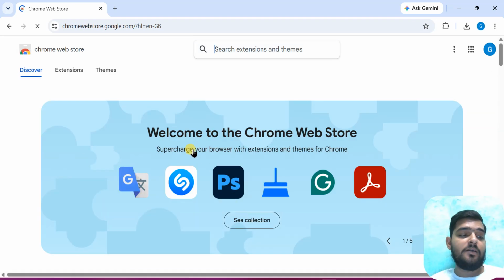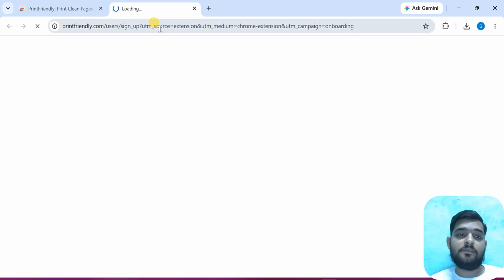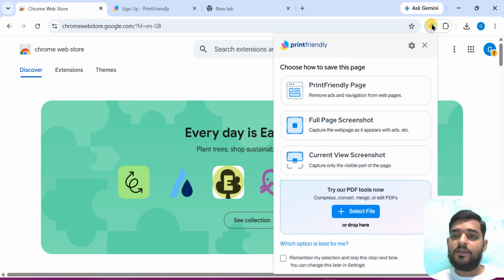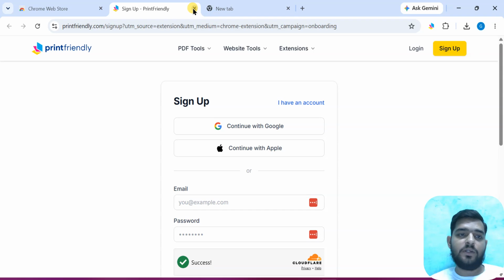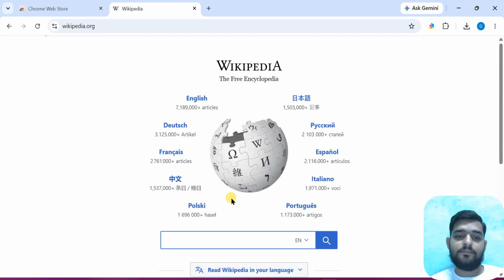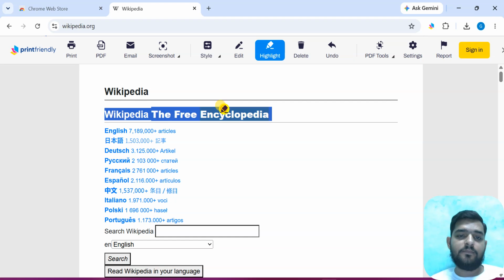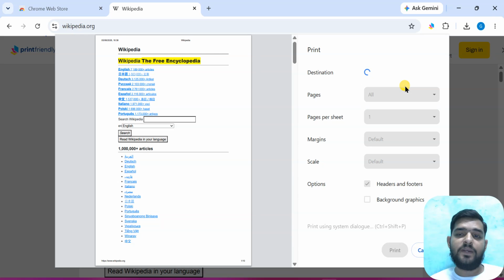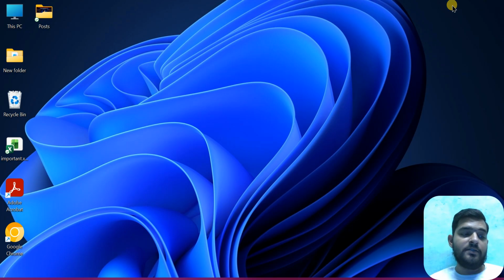How to Print Web Pages Using Print Friendly Chrome Extension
Learn how to print web pages easily using the Print Friendly Chrome Extension. In this simple step-by-step tutorial, I’ll show you how to install the Print Friendly & PDF extension in Google Chrome and use it to print cleaner web pages without ads or unnecessary content.

This extension helps you remove images, edit text, save pages as PDF files, and make web pages easier to read before printing. It’s useful for students, office work, online articles, recipes, study notes, and more.